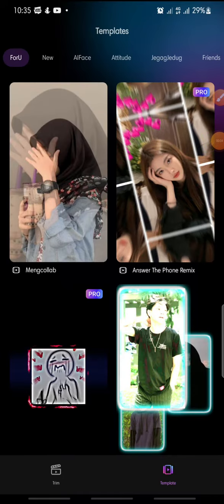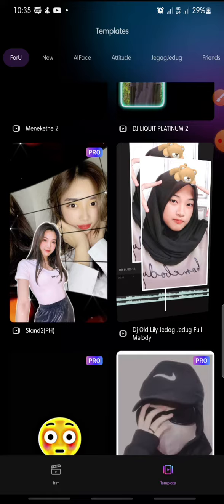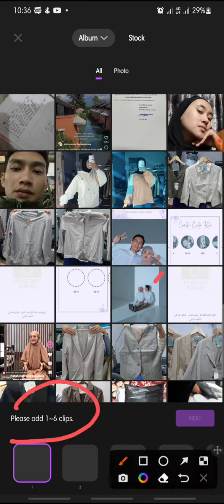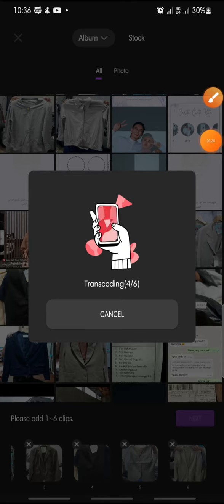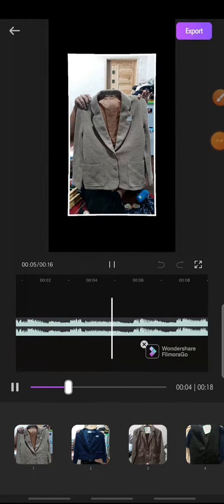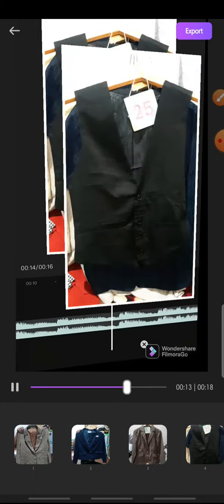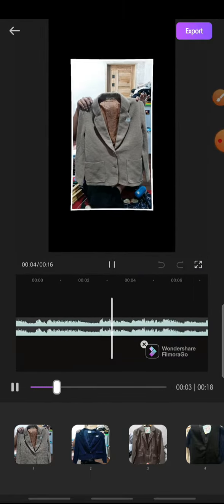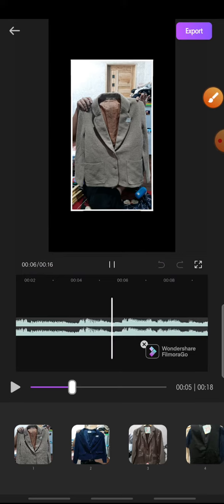Templates Video On Filmorago Apps